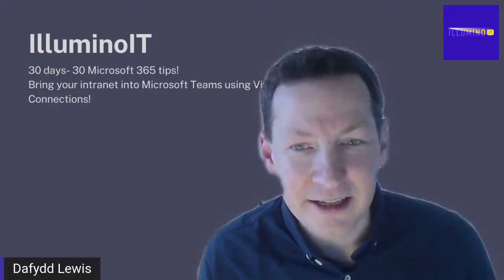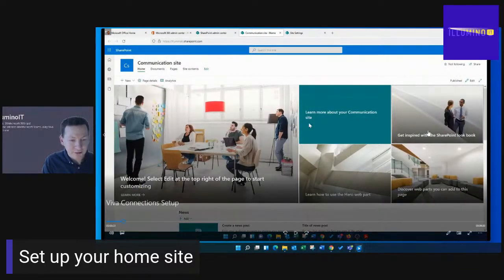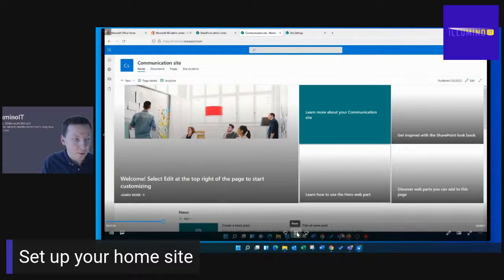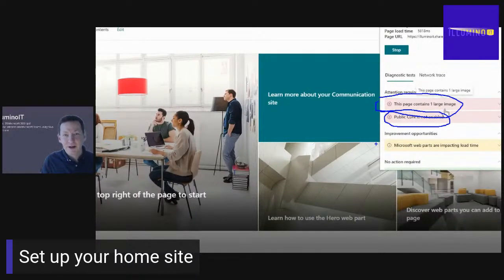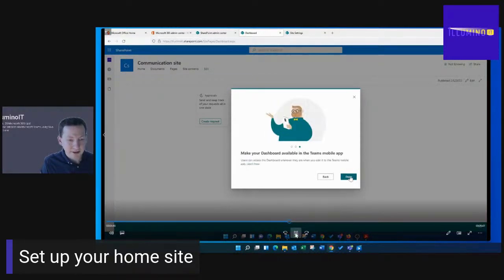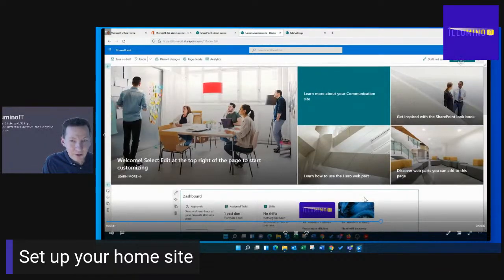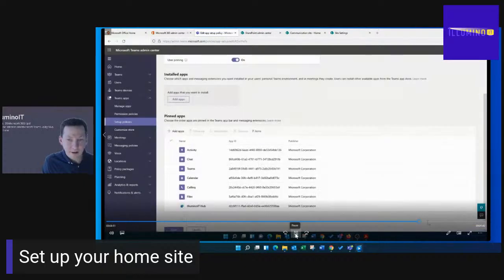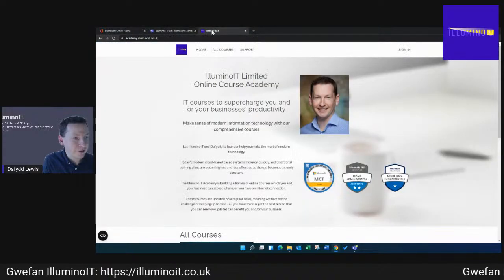Tip 30! Step by Step. Get your Intranet into Microsoft Teams with Viva Connections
We all know what’s going to be on the politics programmes on Sunday morning, and none of it’s going to be good.

Instead, grab your coffee and get on our last 30 day, 30 microsoft365 tip at 09:30 (English) and 10 (Welsh) to see how you can bring your Intranet directly into MicrosoftTeams with VivaConnections!

We’ll go through a basic setup, from creating your communication site, setting it as a home site and creating the app for Teams.

We guarantee it will be half an hour well spent!

Would be a pleasure to see you there, or on the recording.